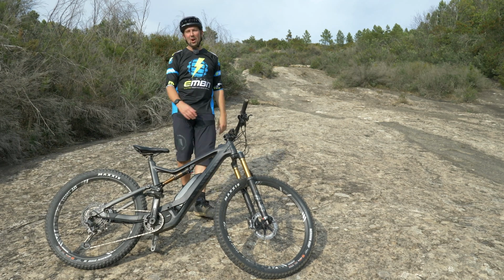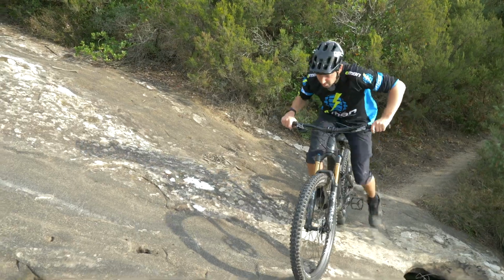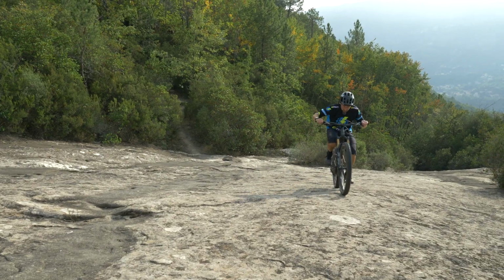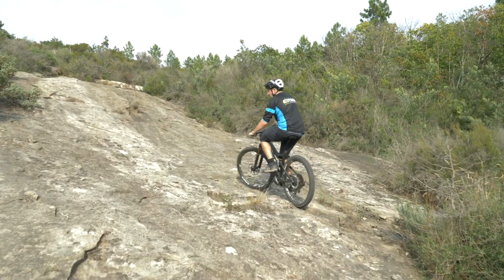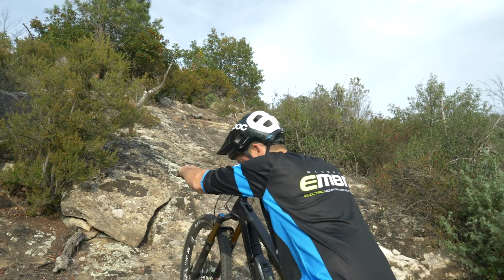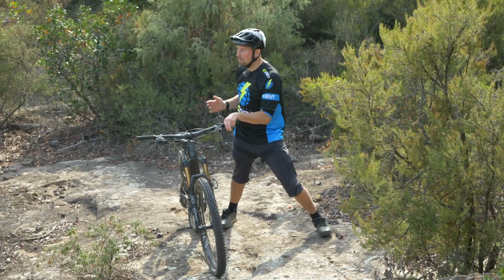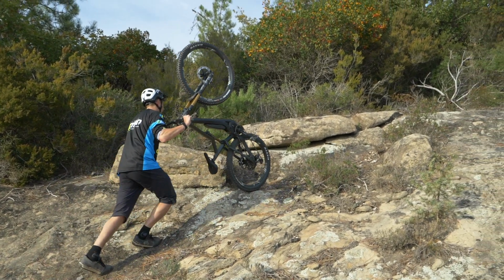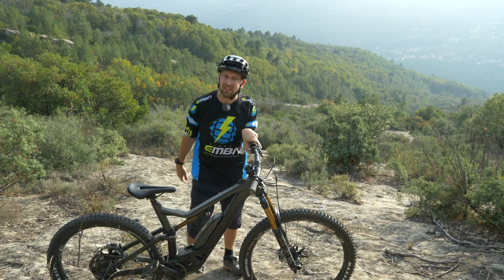How To Conquer Any Climb On Your E Bike | E-MTB Climbing Skills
Riding up inclines that would be impossible on a regular mountain bike is part of the fun of E Biking. But, sometimes climbs can get too steep even for an EMTB, so here's Chris with some pointers on how to get up serious slopes ⚡️

Do you have any tips for climbing on your E-Bike?

If you'd like to contribute captions and video info in your language, here's the link 👍

Better Kind of Bitter (Instrumental Version) - Peachy Pavement
Rio de Janeiro - Sarah, the Illstrumentalist

The know-how…
The skills…
The tech…
The inspiration…